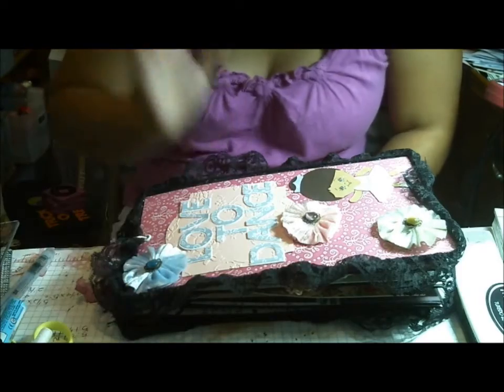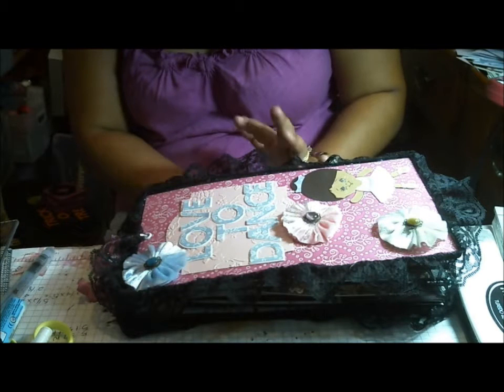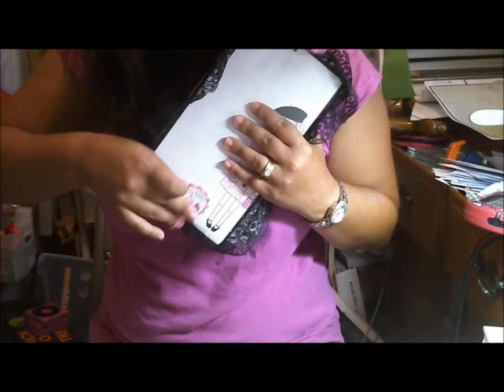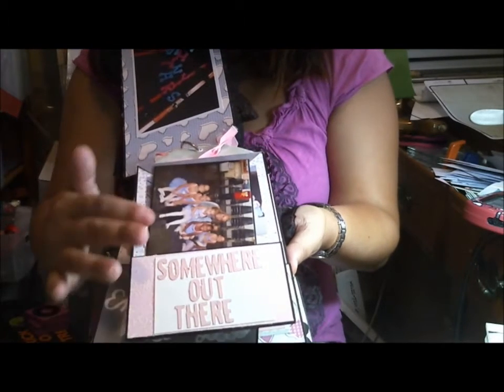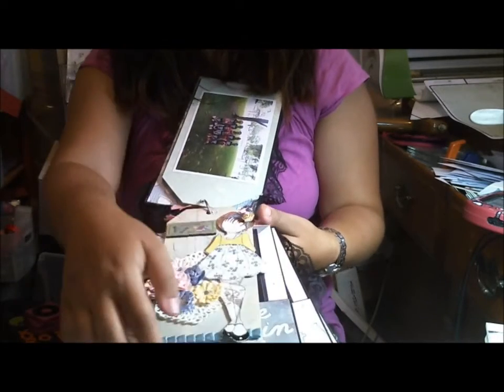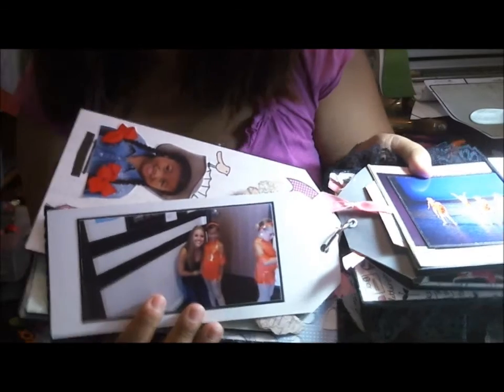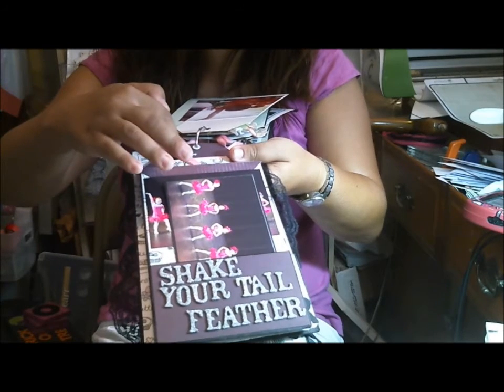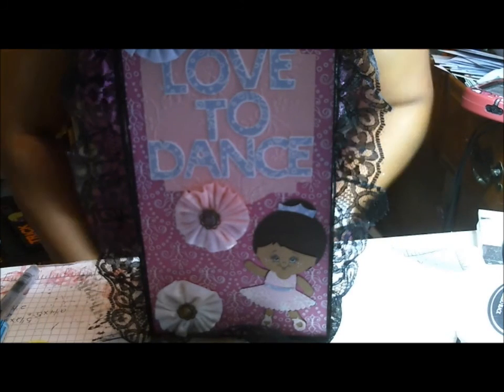Paperbag Tag Dance Album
An album inspired by the tutorial at Live with Prima using paperbags and tags that I made using the new Prima doll stamps.